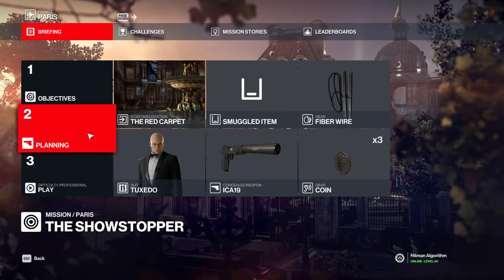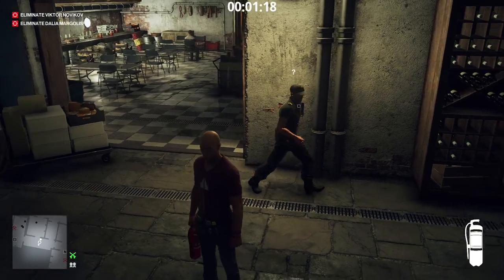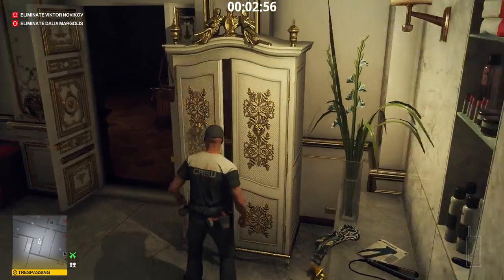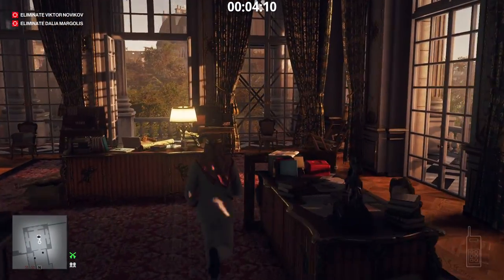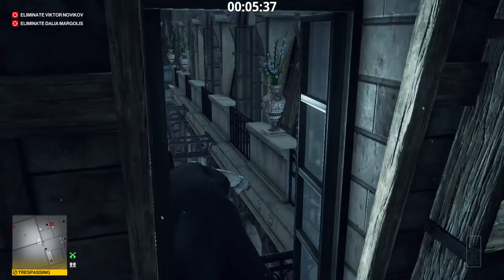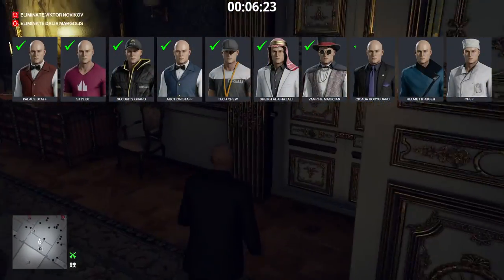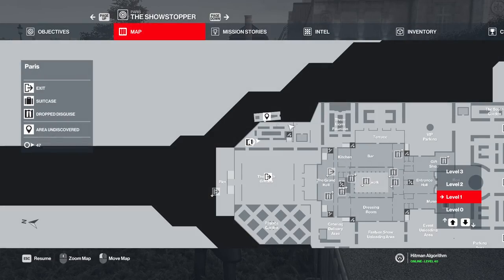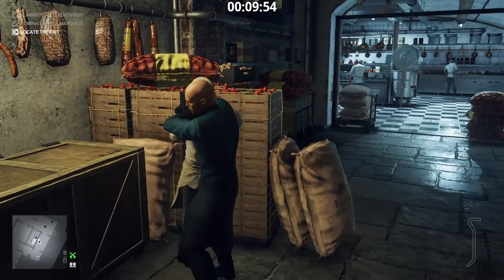HITMAN | Paris | The Showstopper – Chameleon, Discover Paris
HITMAN World of Assassination | Paris | The Showstopper challenges:
• Chameleon (find and equip all disguises in Paris)
• Discover Paris (reveal all undiscovered areas in Paris)

00:15 Palace Staff
00:54 Stylist
01:19 Security guard
02:17 Auction Staff
02:37 Tech Crew
03:00 Sheikh Al-Ghazali
04:13 Vampire Magician
05:35 CICADA Bodyguard
07:20 Helmut Kruger
09:38 Chef